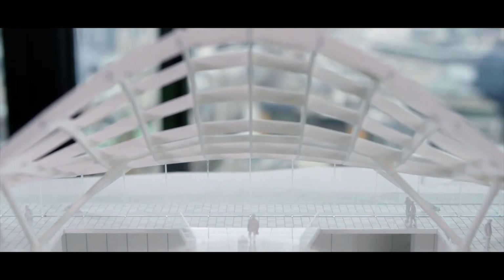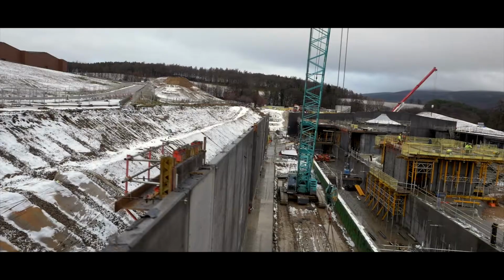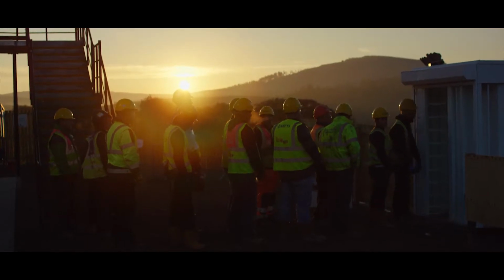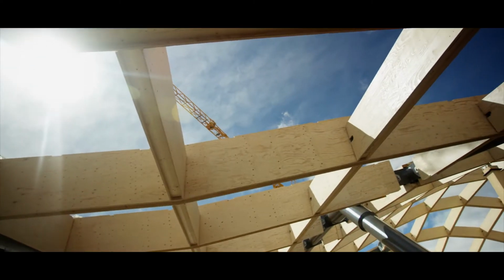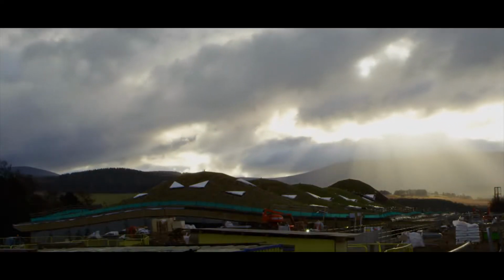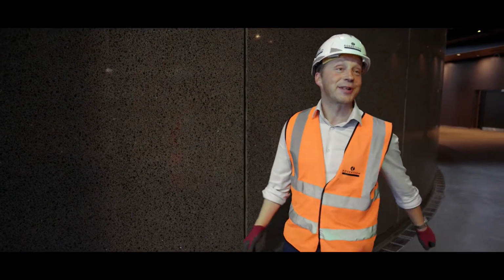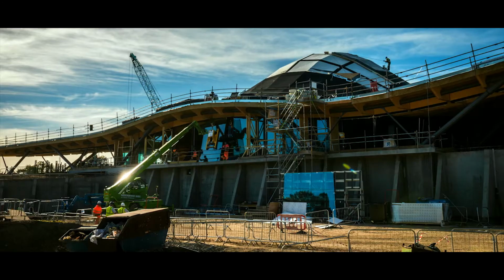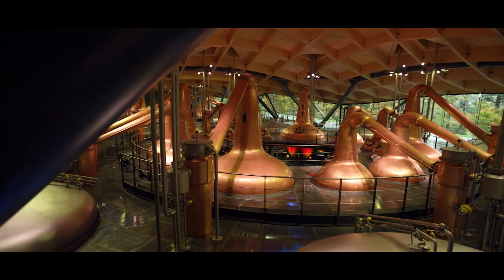The Macallan - The Build | The Whisky Shop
Discover how the stunning Macallan Distillery came to fruition. Home to The Macallan single malt Scotch whisky, this innovative distillery is set at the heart of the Easter Elchies Estate.